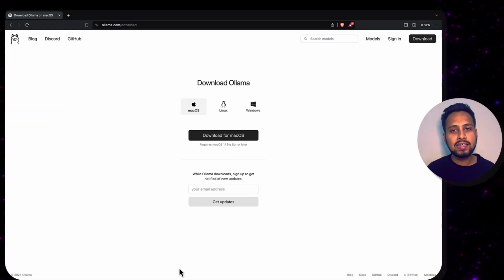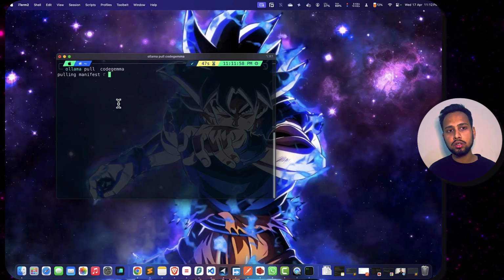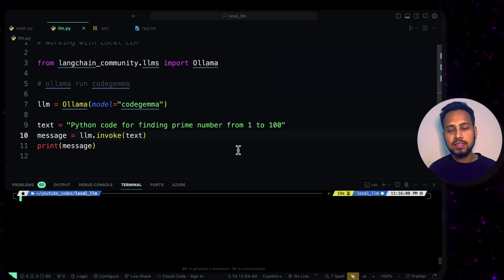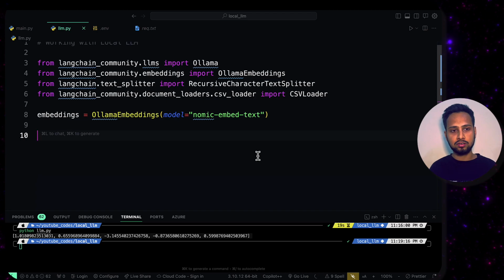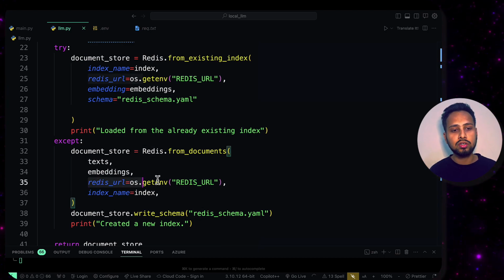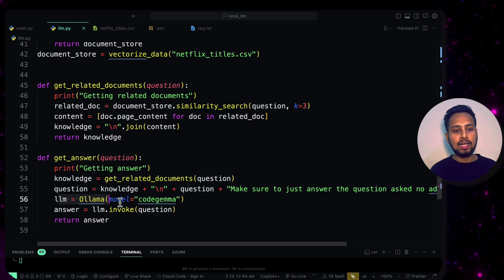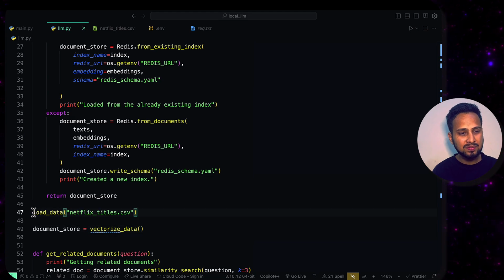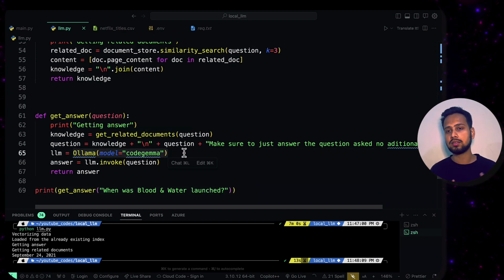This Offline AI Trick Will Blow Your Mind! (Local LLMs)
Dive into the world of offline AI with this comprehensive guide to building a local LLM application using Python. Learn how to leverage powerful tools like Ollama and Redis to create an intelligent system that answers questions based on your own data, all without relying on an internet connection!

Timestamps:

0:00 - Introduction: What we'll be building and why local LLMs are awesome!
1:09 - Setting Up Ollama: Download and configure Ollama for local LLM execution.
4:00 - Running LLMs Locally: See how to interact with LLMs directly in your terminal.
4:46 - Python & LLMs: Integrate Ollama with your Python code for seamless LLM access.
5:20 - First Local LLM App: Start coding your first local LLM application in Python.
8:35 - Local Data Vectorization: Learn how to vectorize your data locally for efficient processing.
11:55 - Implementing Local RAG: Build a Retrieval Augmented Generation (RAG) system to answer questions from your data.
13:25 - Local Redis Setup: Configure Redis as your local vector database for storing and retrieving vectorized data.
14:27 - Loading Data into Vector DB: Populate your Redis vector database with the prepared data.
By the end of this video, you'll have a fully functional offline AI application that can answer questions based on your own data, all powered by the magic of local LLMs!